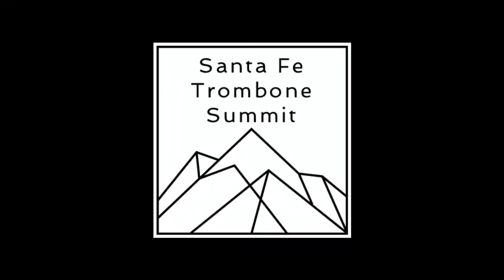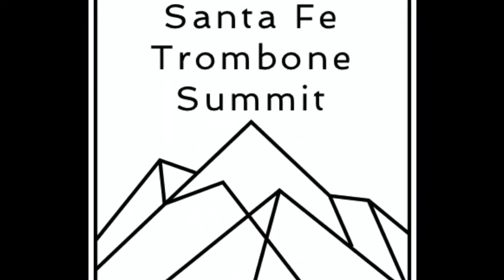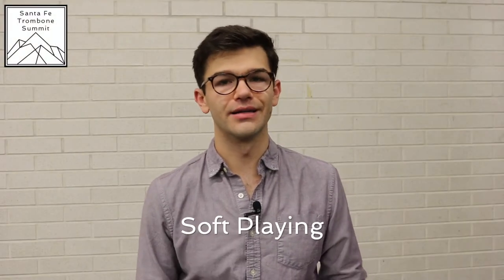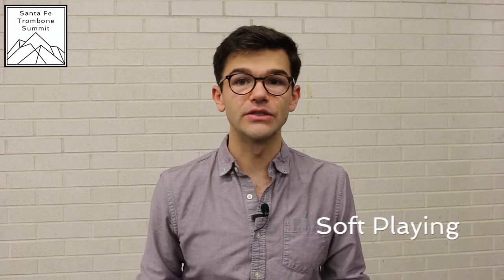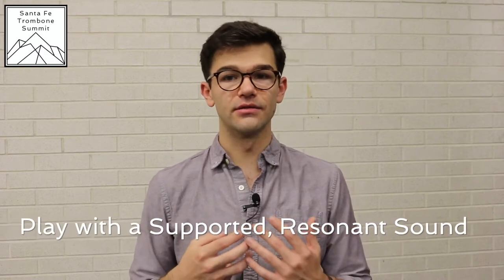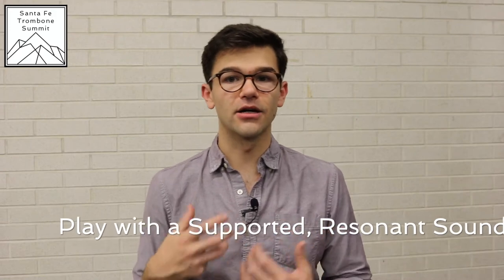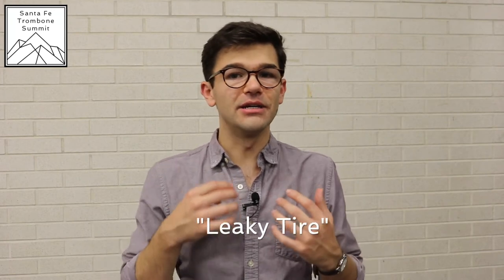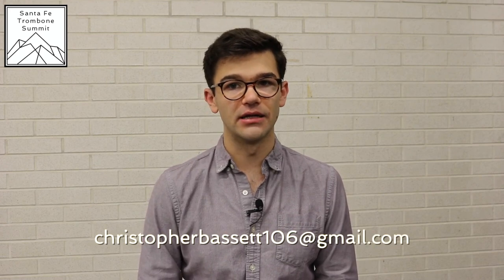Trombone Soft Playing Tips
In this video, get some tips on how to keep a resonant sound in the soft dynamic range with discussion about Schumann 3 from Bass Trombonist Chris Bassett!